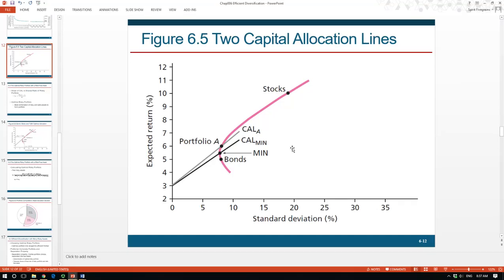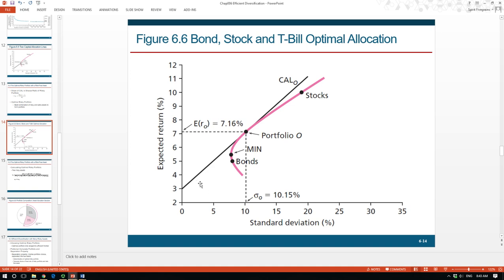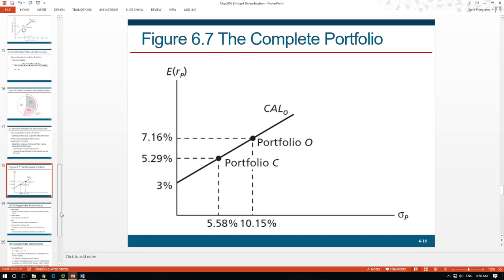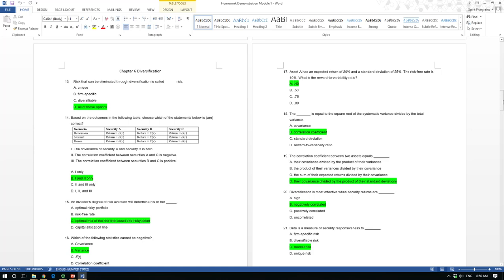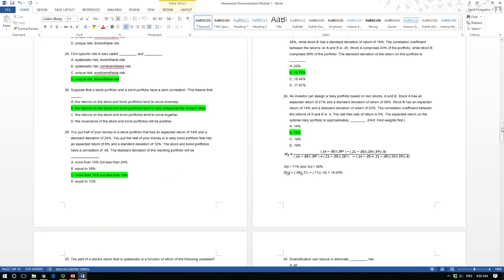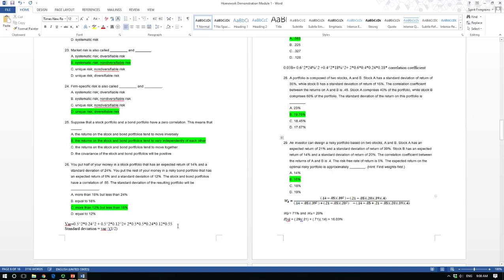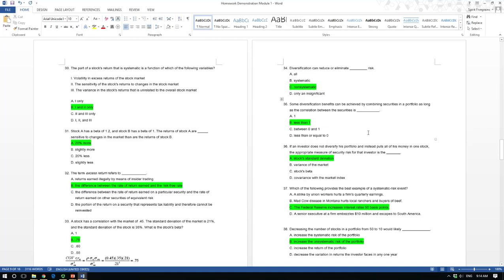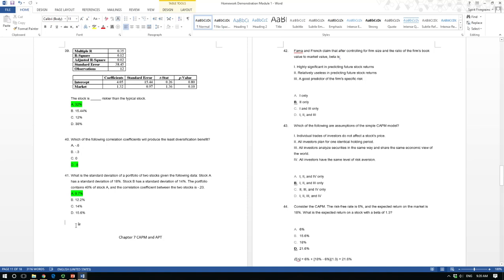Module 1 Video Ch6 Efficient Diversification Part 2